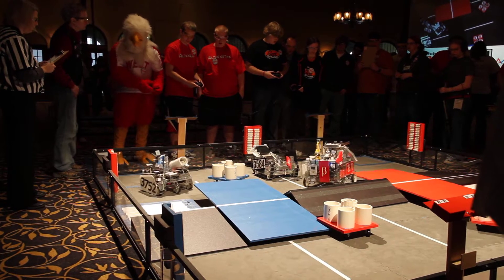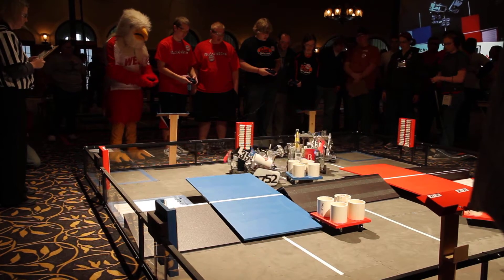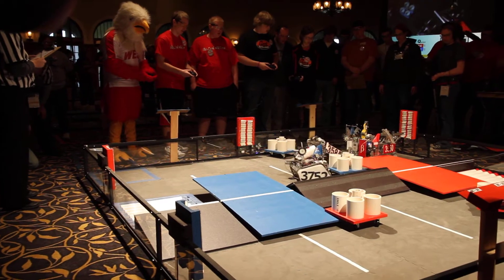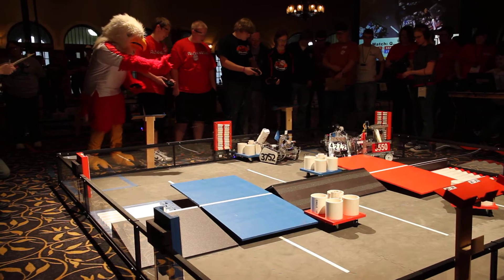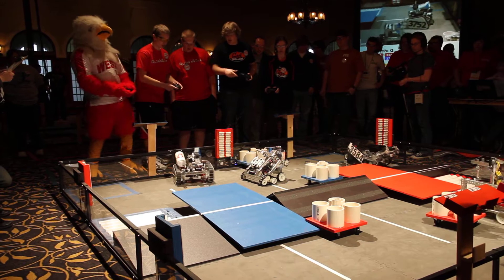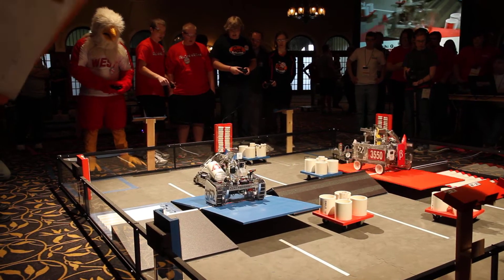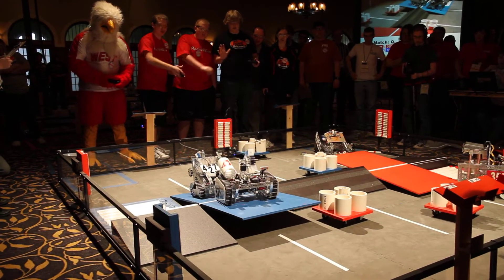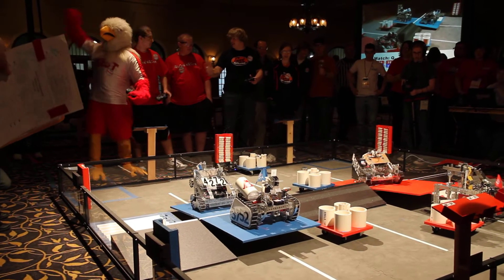FIRST Tech Challenge (FTC) Iowa Championship 2011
Davenport West "Falcon Fever 1.0"  & Metro High School "Metro Geek Squad" compete as a team against the West Des Moines "Beta" & Clear Creek Amana "Robo Clippers"  at the FIRST Tech Challenge Iowa Championship hosted by the University of Iowa College of Engineering on February 26, 2011.

Bots are as numbered:
West Des Moines - 3550
Davenport West High School - 3752
Clear Creek Amana High School - 3584
Metro High School - 4272